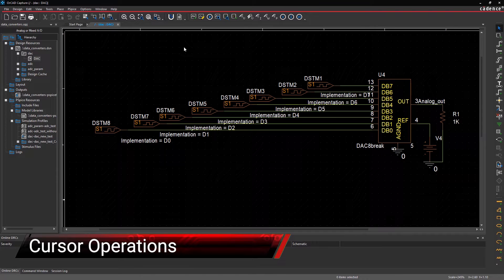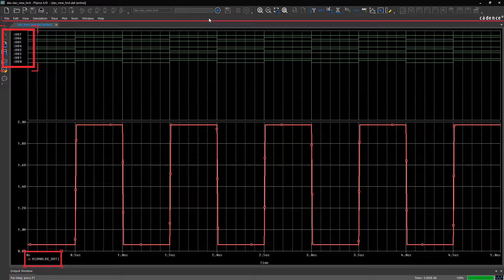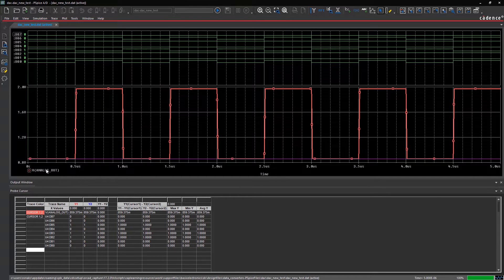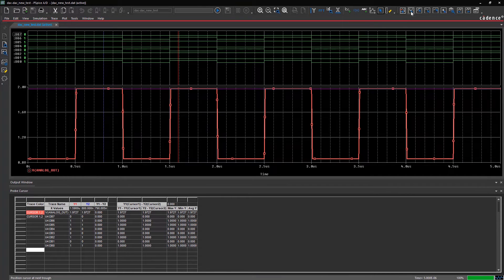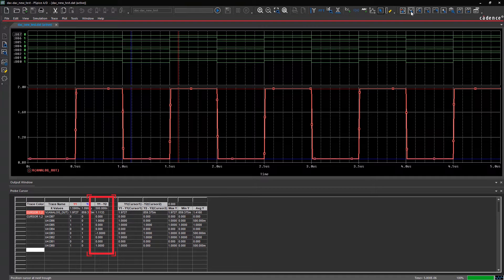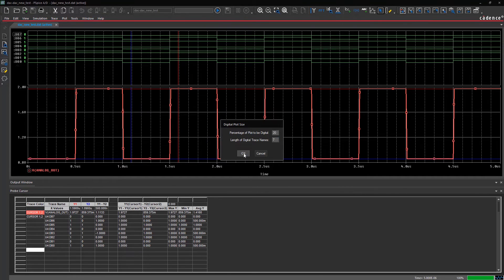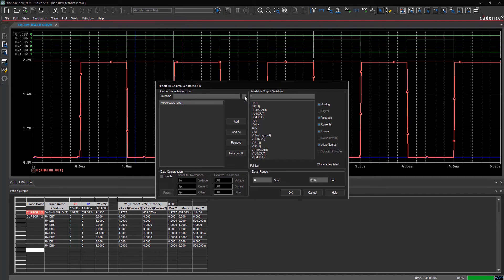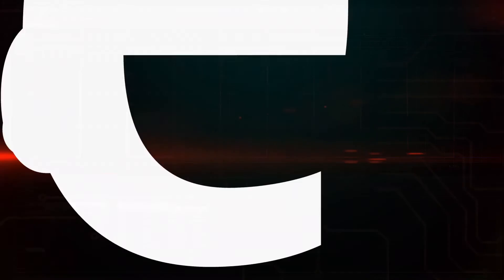Cursor Operations | PSpice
Use the cursor to measure the difference between the crest and trough of an analog output waveform.